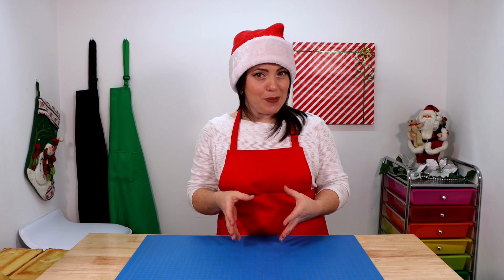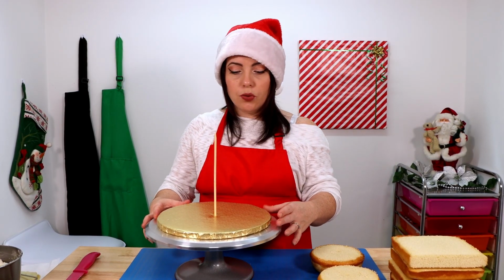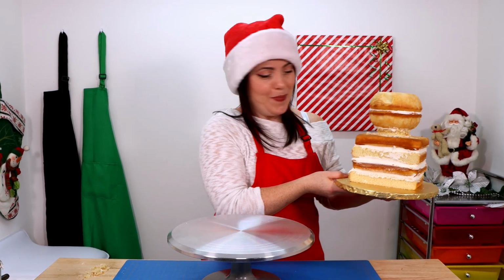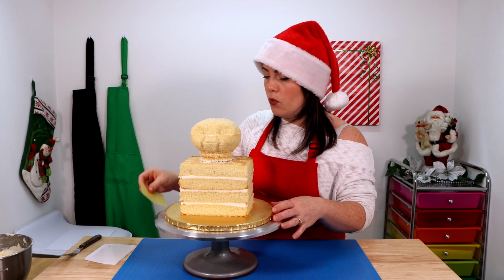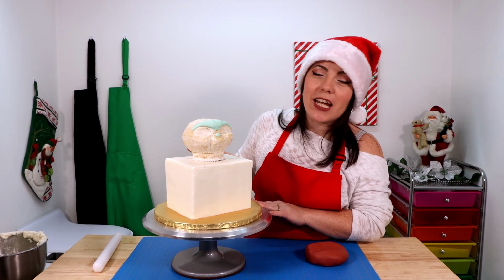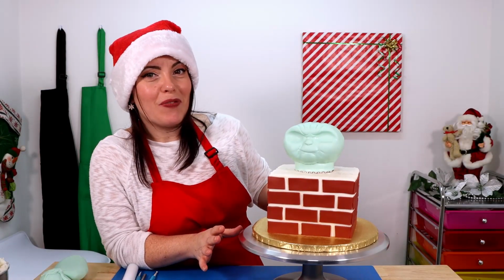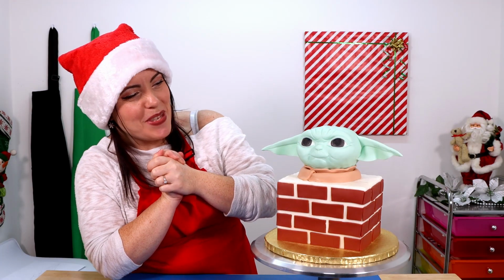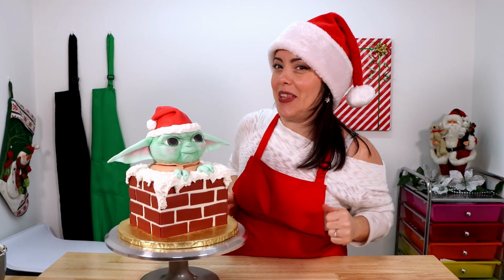Baby Yoda Cake Christmas Cake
In today's video will be making a Baby Yoda Cake. Who needs elf on a shelf when you can have an adorable baby Groguru coming down your chimney to spread some holiday cheer. This vanilla cake is covered in delicious American buttercream and Groguru has a thin layer of marshmallow fondant covering him, his cuteness is unmatched and sure to be a hit this holiday season.

All links lead to  Amazon.com

Offset Spatula

Wilton Turntable

Piping Tips